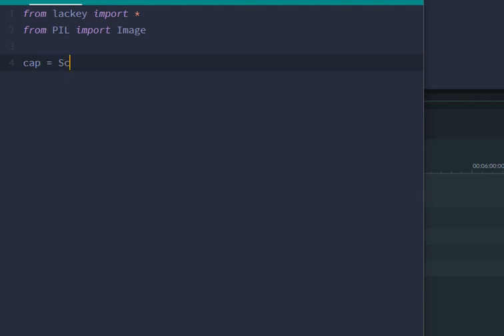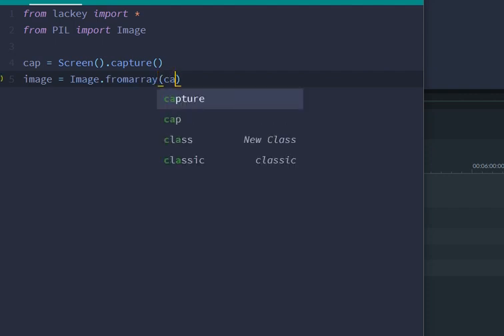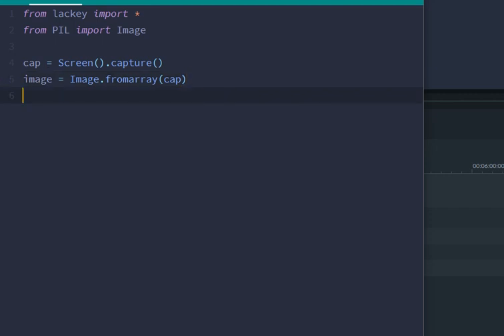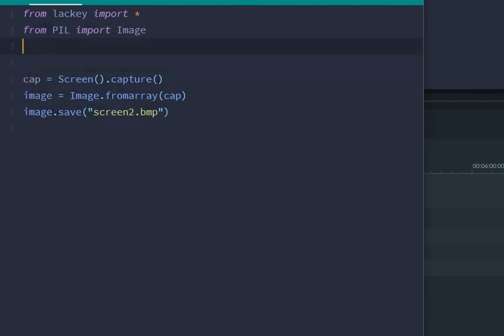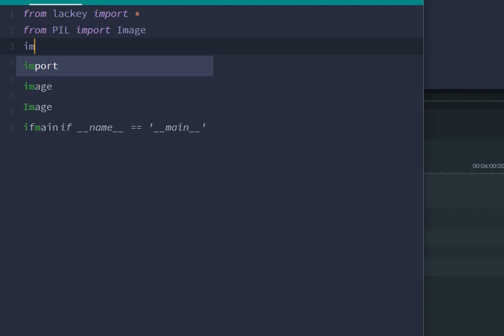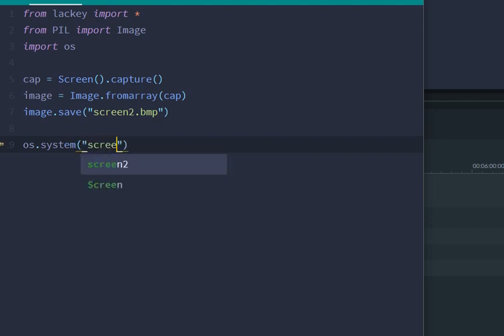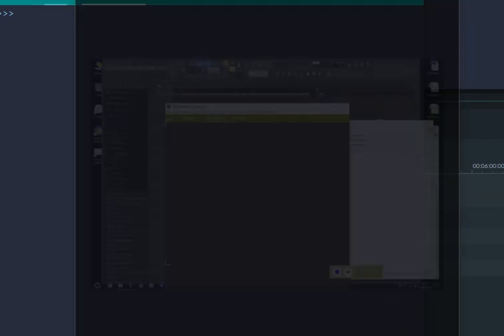Capture screenshot with Python and lackey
Capture screenshot with Python and lackey. Link to my blog post about this topic